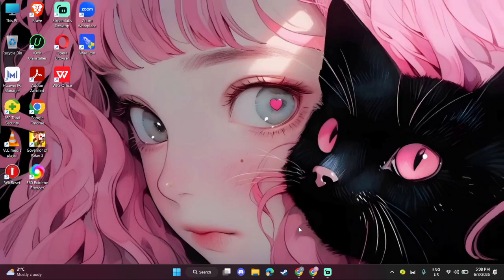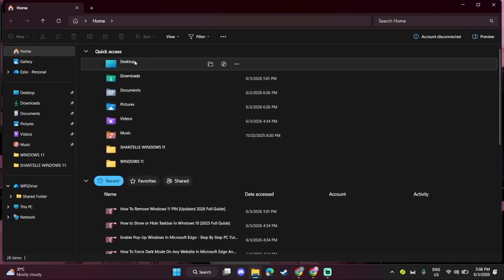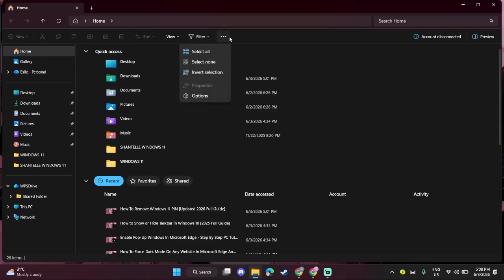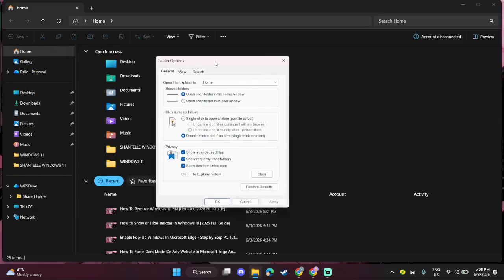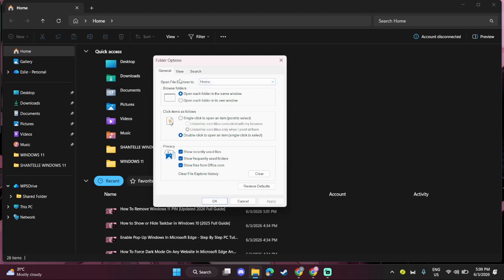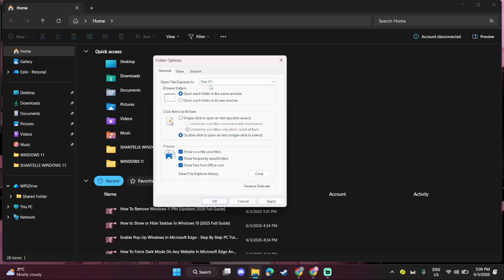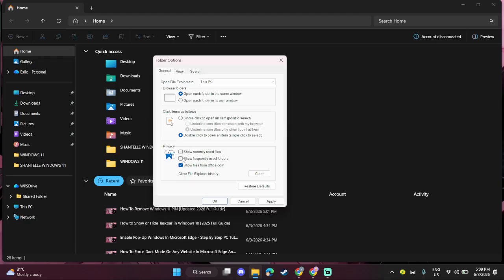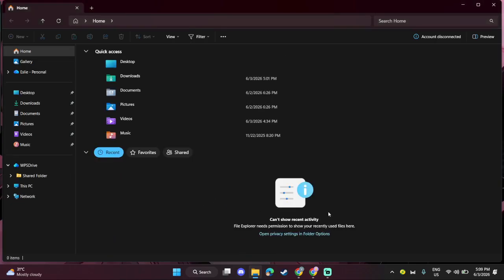How To Disable Quick Access in Windows 11 File Explorer (2026 Guide)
Learn how to disable Quick Access in Windows 11 File Explorer with this easy guide. This tutorial explains how to customize File Explorer, hide frequently used folders, and simplify navigation throughout Windows.

Perfect for users who prefer a cleaner File Explorer layout.